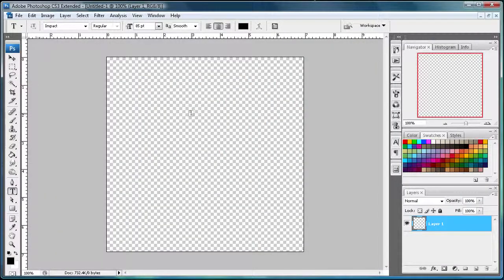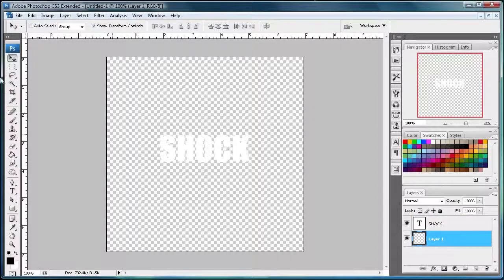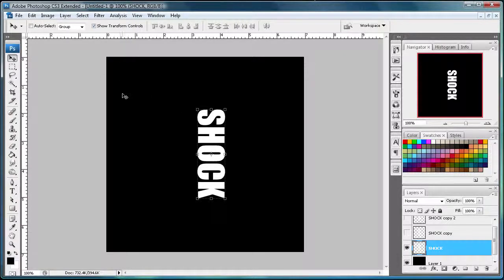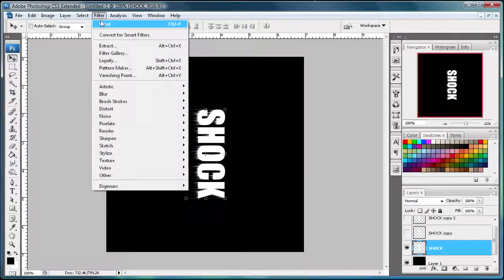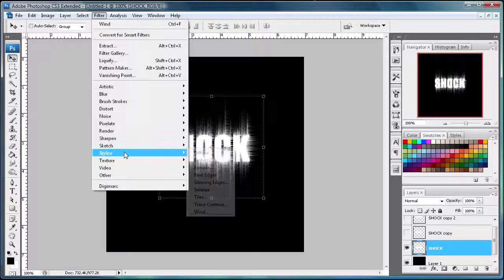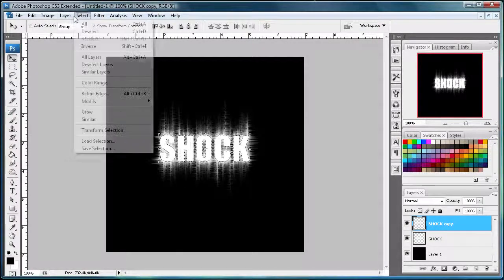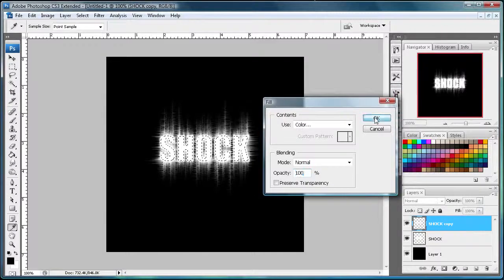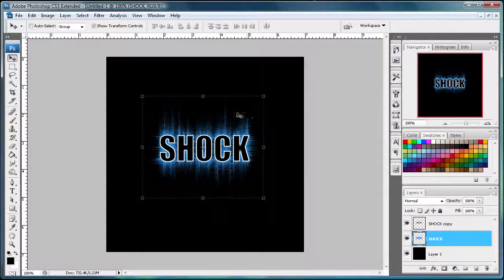Photoshop Tutorial Shock Text! HD